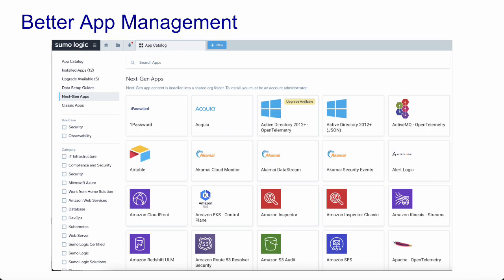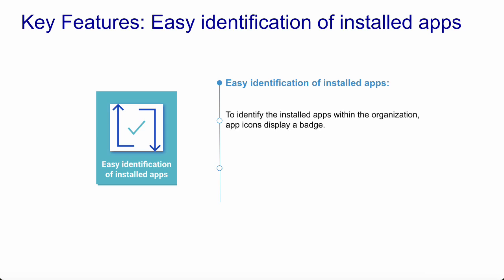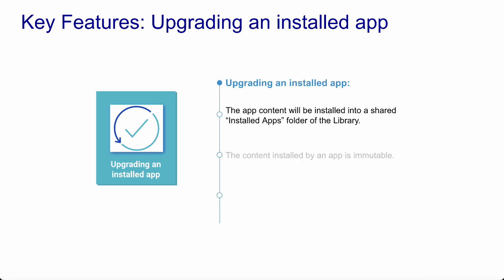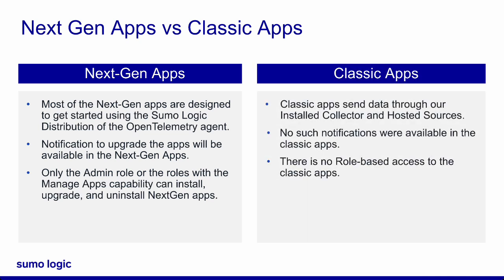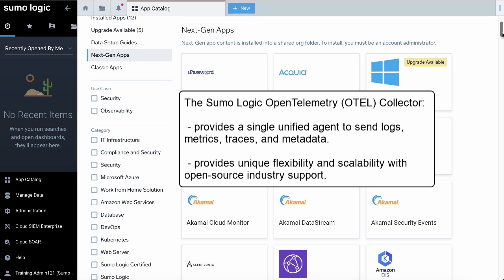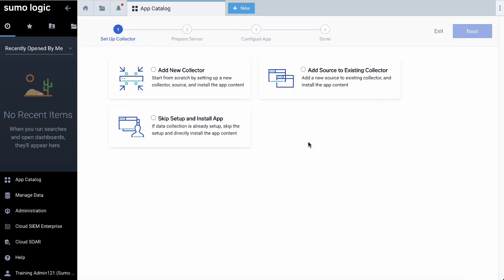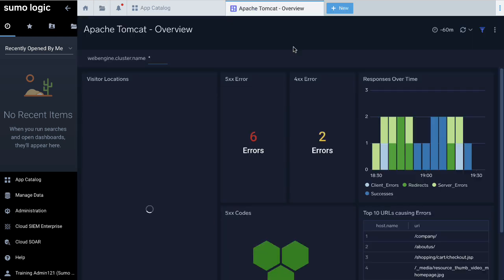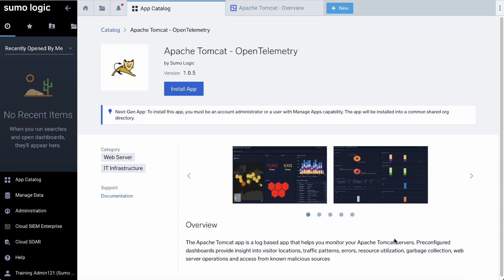Sumo Logic's Next-Gen Apps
Sumo Logic's next generation apps introduce new features that were previously not available with the Classic Apps. This video will explain what Next-Gen apps are, why our customers are encouraged to prefer them over our classic apps. The video also demonstrates how to install a next-gen app and upgrade or uninstall the installed app.